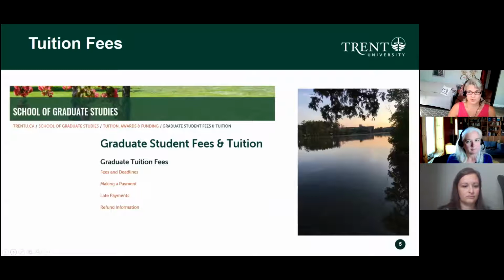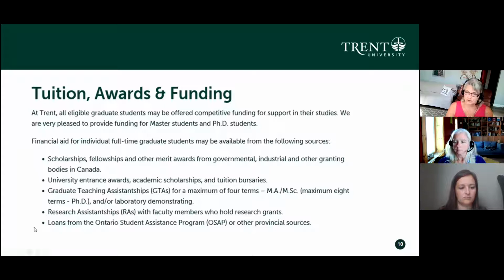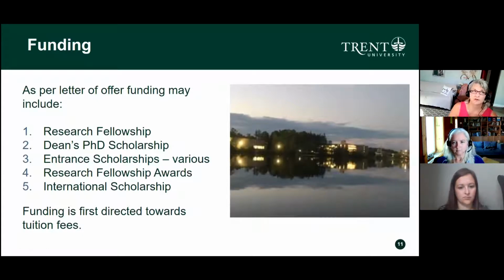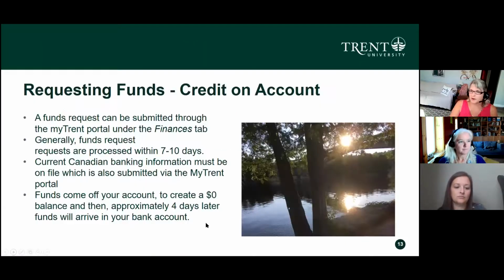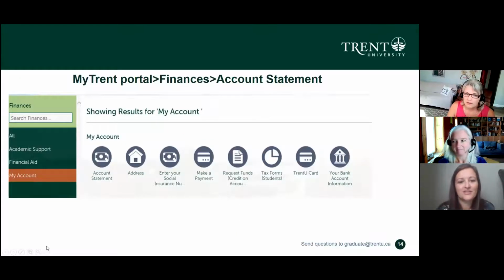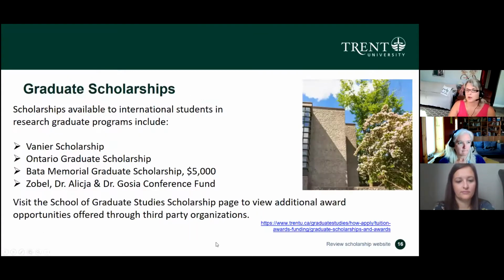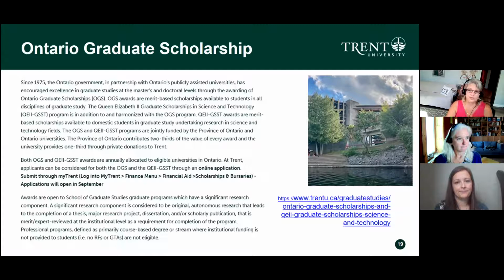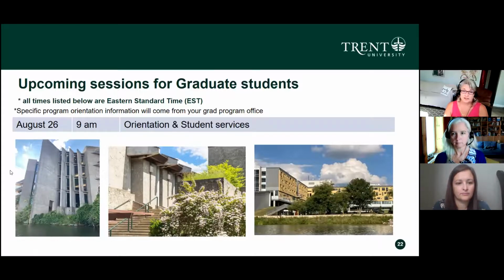Finance Information Session: International Finance Session – Research and Thesis Based Programs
Information session for graduate students covering frequently asked questions on finances and funding.